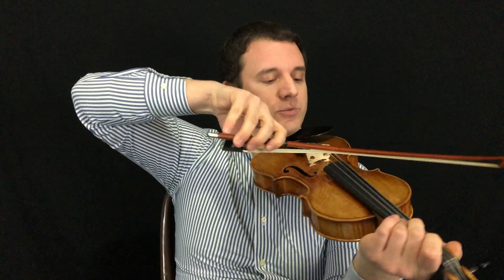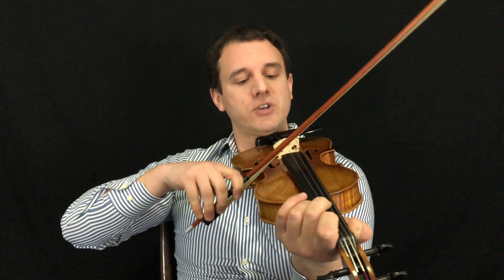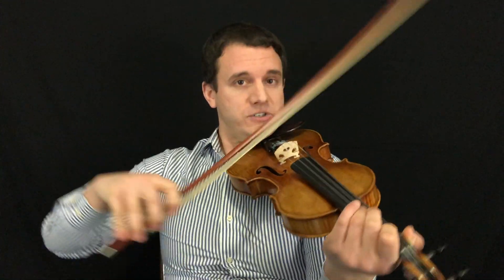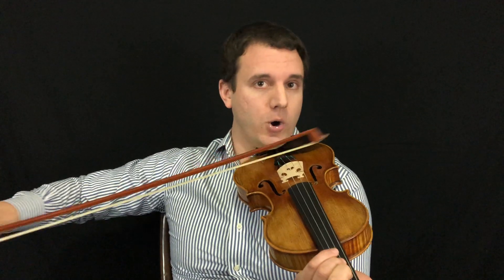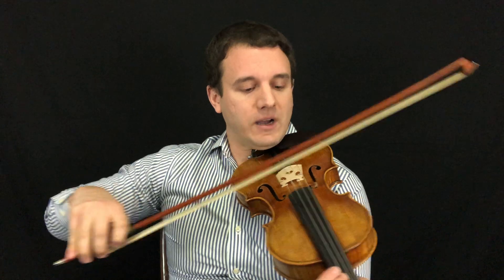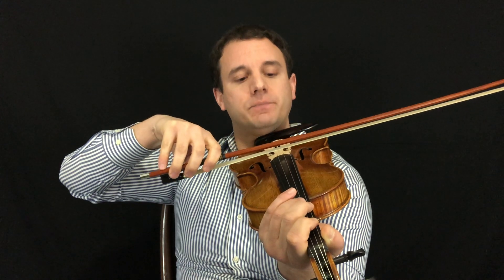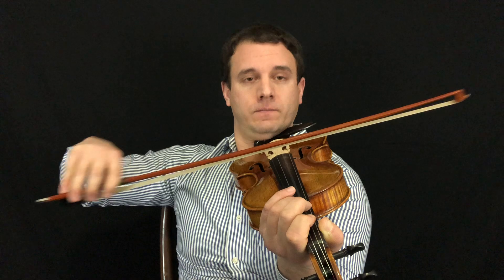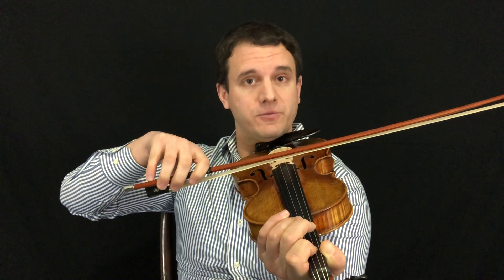3 Ways to Avoid Hitting Other Strings on the Violin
My Book:

Helpful Articles:
Complete Guide to Starting Violin: